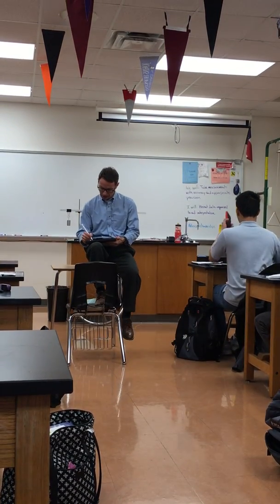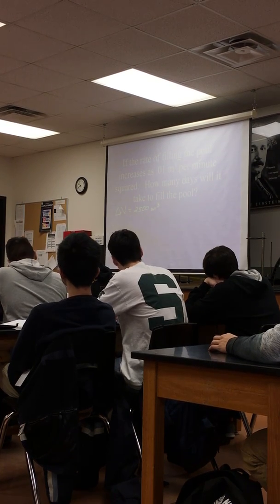Lecture #2 Part 3 -- 1/9/18